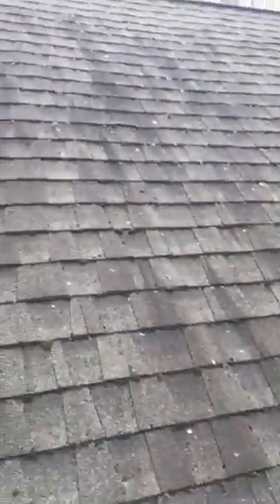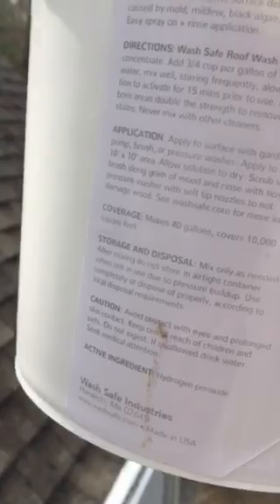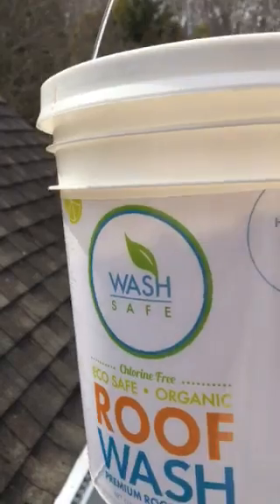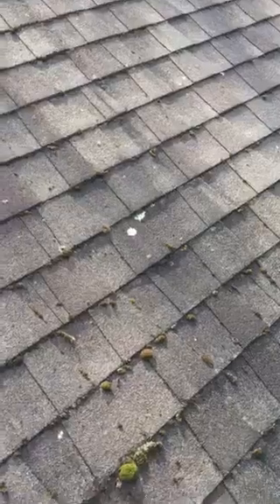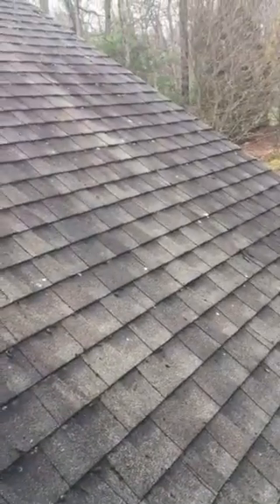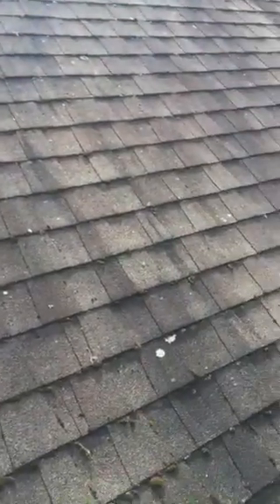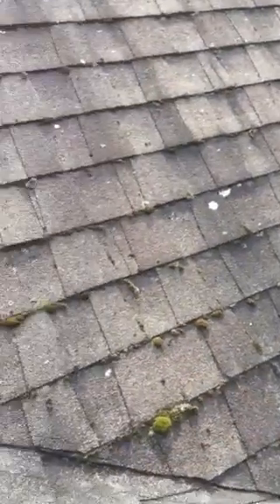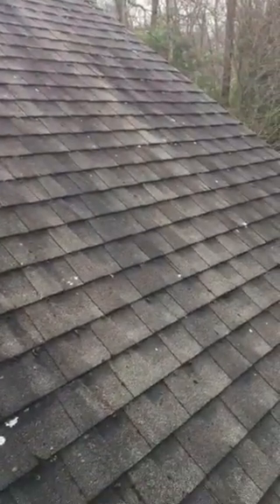Safe wash one of best roof mold moss cleaning products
This is a great product to remove moss from roofs.  It can be mixed with just straight water and I usually like to use warm water.  Now this product needs to activate so it takes about 15 minutes after you mix the powder in with the water before you can use.
I apply the roof shampoo using s bug sprayer  and have found that is is one of the best roof black mold removal products I have tried.

Here is a link to the product in the video

The rain will rinse the moss off over the next several months and may require a second coat.  The job was completed in east Lyme Connecticut